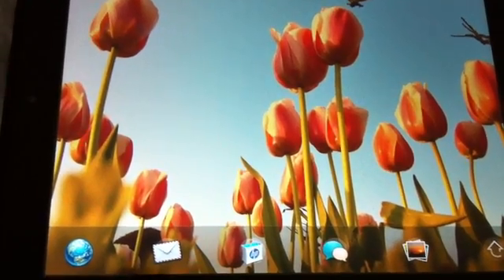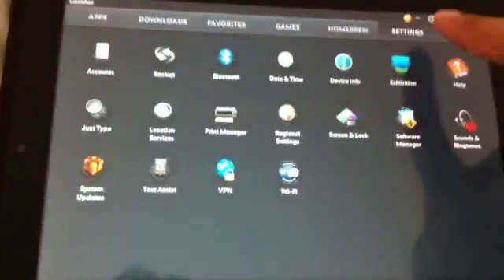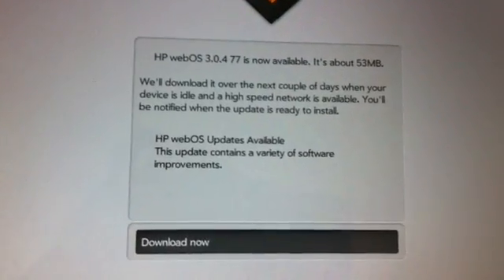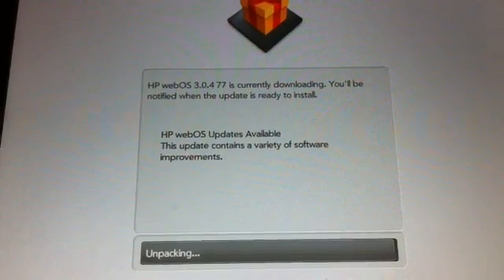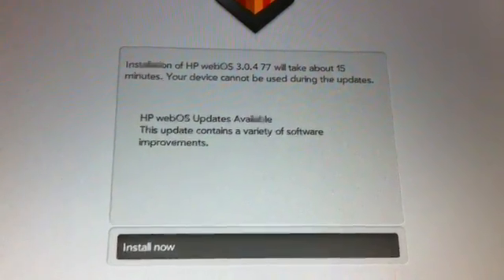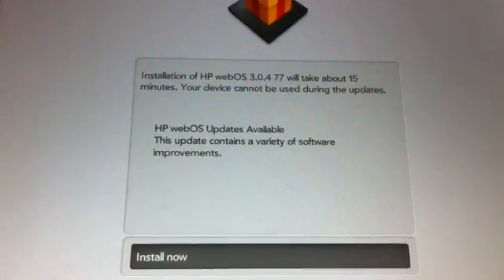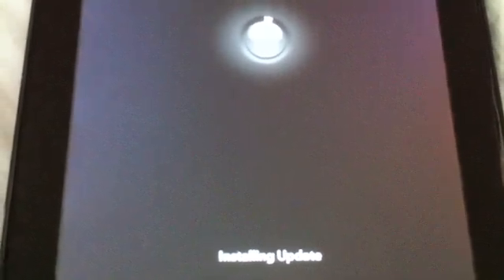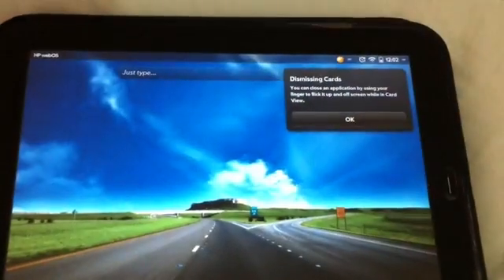How to update HP touchpad Webos from 3.0.2 to 3.0.4 77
its really easy. Enjoy new official camera app and pairing your cellphone. If you can't update webos this way check out my video on manual webos update

Make you HP webos touchpad tablet run super fast!! This is kind of "Jailbreak" for HP Touchpad.

This video was shot using Iphone 4 and Imovie. This is unscripted video so please ignore all the errors in demonstration.